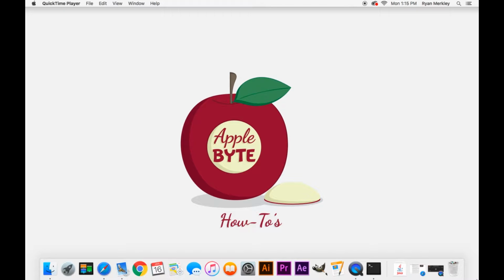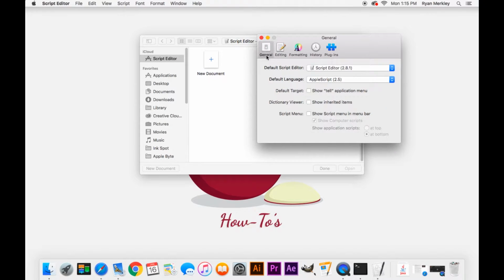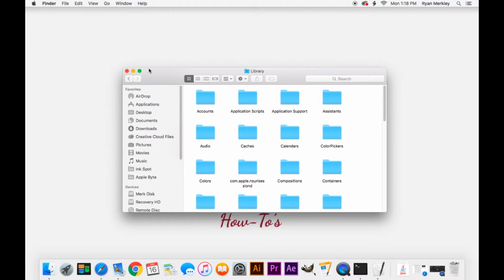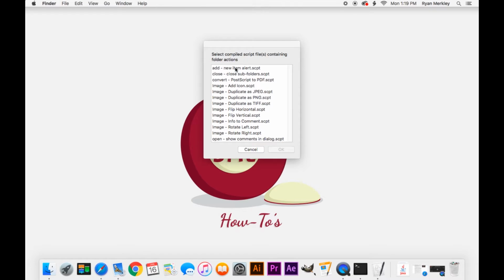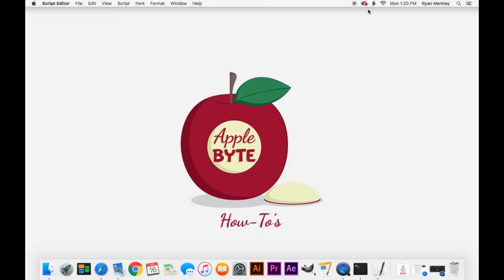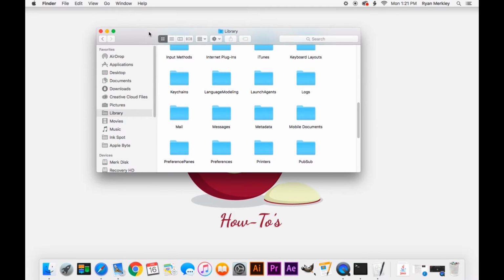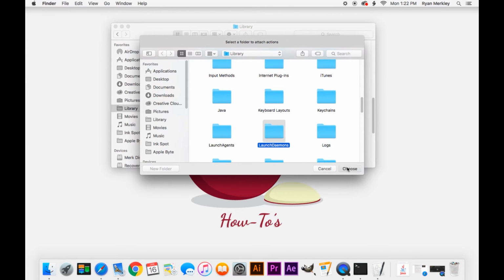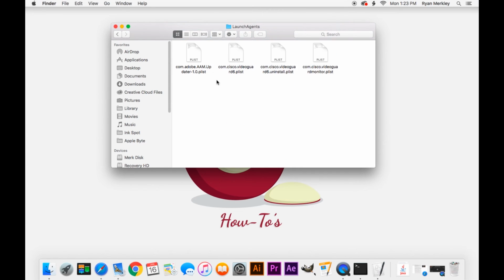Mac How-To: Setup System Folder Notifications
There are a ton of folders on your Mac, and that's only talking about the ones that aren't hidden. And in order for you computer to keep running smoothly, you need to keep track of them and make sure applications aren't installing files onto your computer that you don't want, inadvertently slowing it down.

Mac OS includes a helpful tool called Apple Script Editor, which has some preset scripts that are easy to use and apply to help manage your folders. I identify what I consider the most important folders to manage on your computer and how to setup these notifications so that you know when something is being added there.